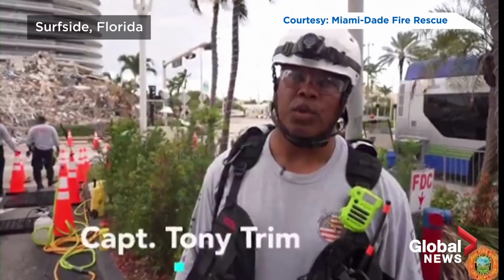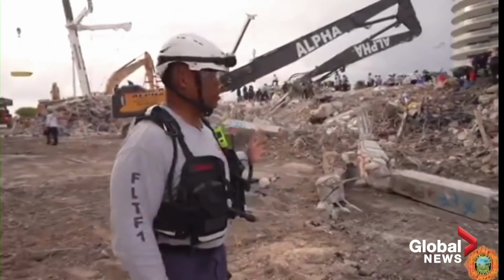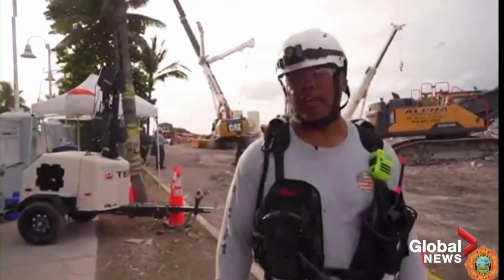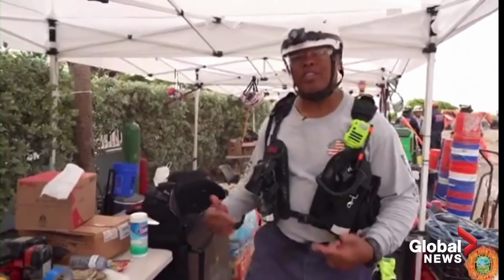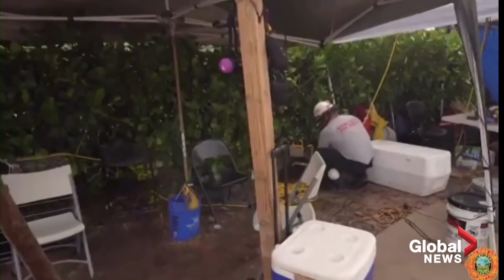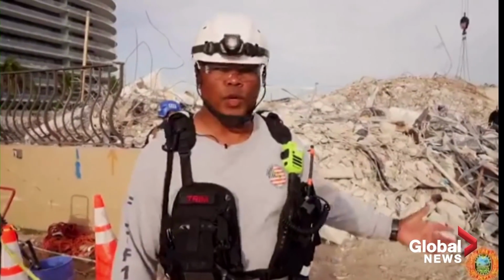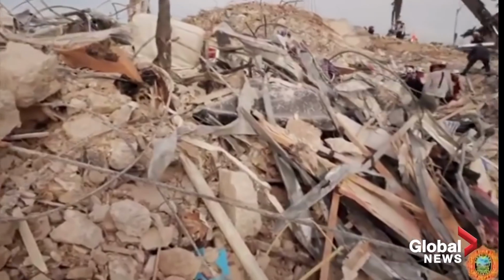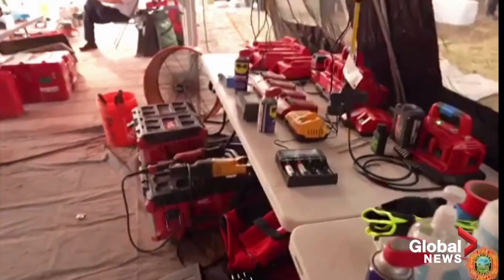Miami-Dade Fire Rescue gives behind-the-scenes look at Surfside building emergency operation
Miami-Dade Fire Rescue released video this weekend showing the ongoing search efforts taking place at the Surfside, Fla. Champlain Towers South building which partially collapsed two weeks ago and was later demolished this past week.

Capt. Tony Trim with Florida Task Force One, Urban Search and Rescue Team, provided details of the operation in a video taken by the organization, showing the various equipment being used and the scope of the operation.

"We wanted to get a little bit closer so you can have a full appreciation of the amount of debris, the denseness of the concrete, the amount of iron, the amount of material we need to move," he said, adding that they have about 150 workers "breaking and breaching" through concrete and steel.

Through the efforts, which recently moved into a search and recovery mission late this past week, a total of 86 victims have been found, with 43 still potentially missing. A total of 211 have also been accounted for.